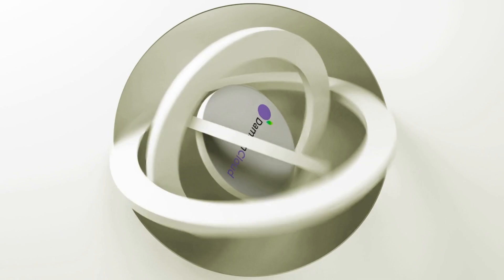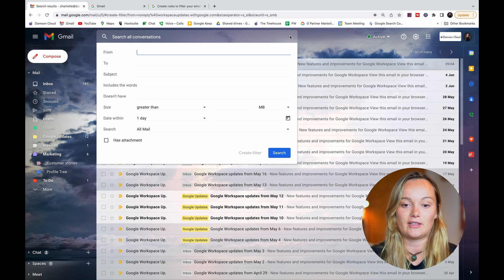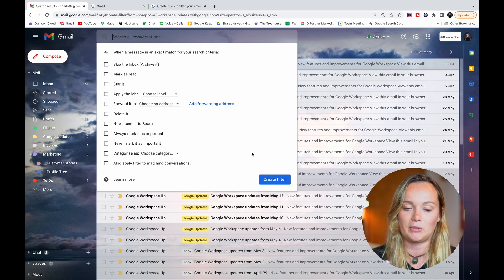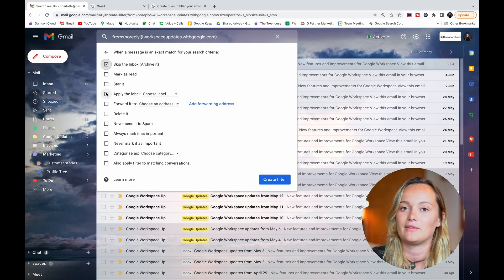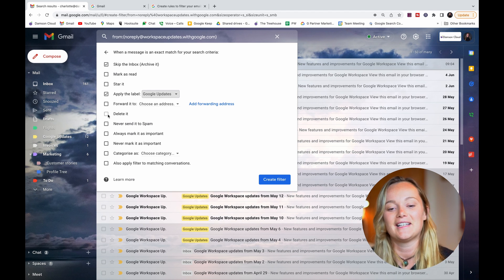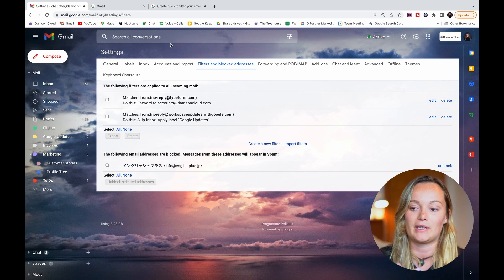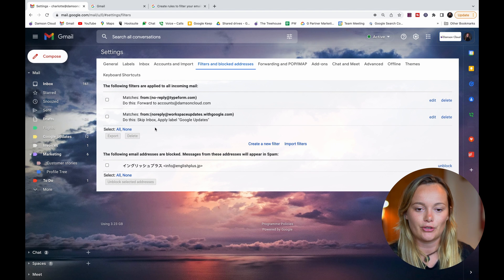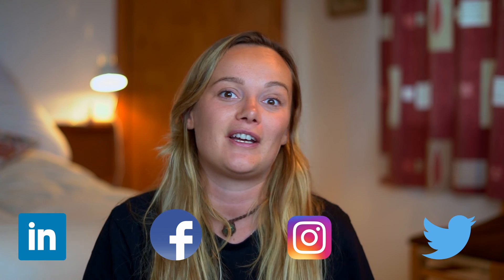Organise Your Inbox With Filters in Gmail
In this week’s video, Damson Cloud’s Charlotte Moore will be taking us through how to set up filters on your Gmail account.

The introduction of this feature will be extremely helpful in improving productivity by keeping your inbox organised. An organised inbox makes it easier to find emails and details quickly.